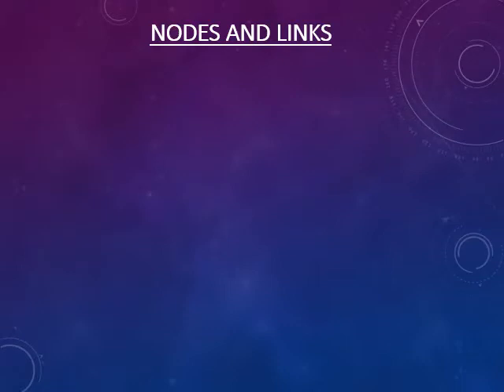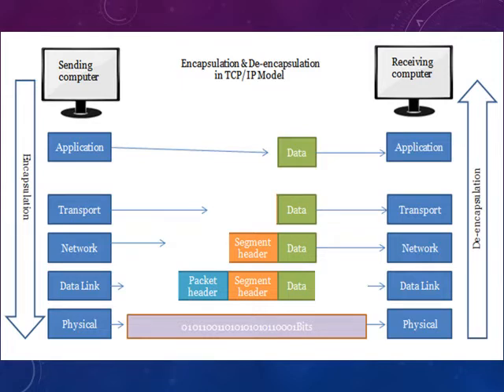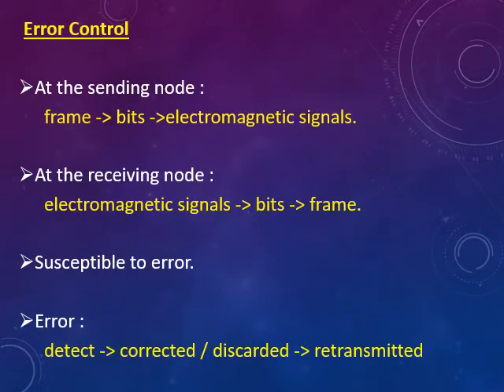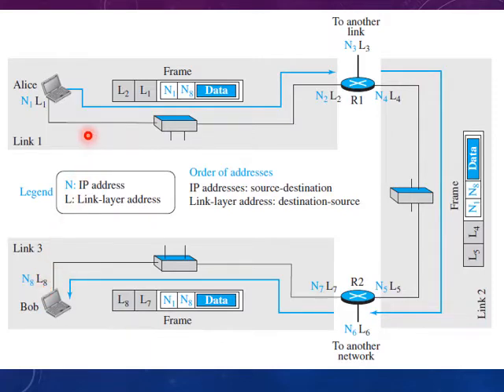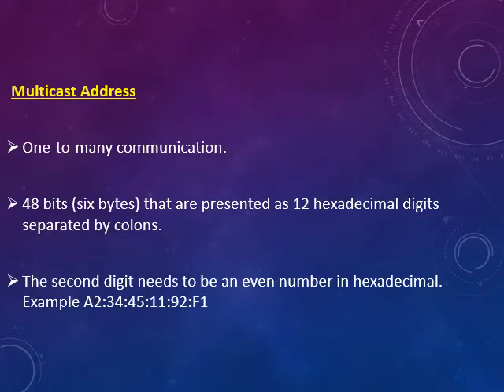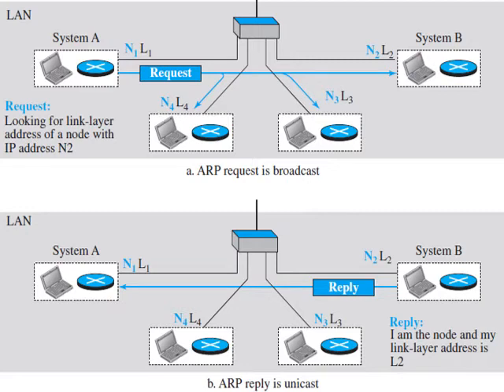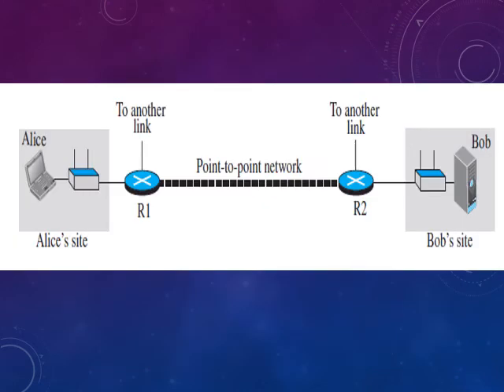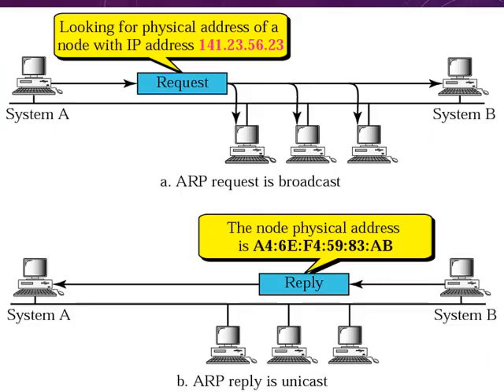Unit 2 SESSION1